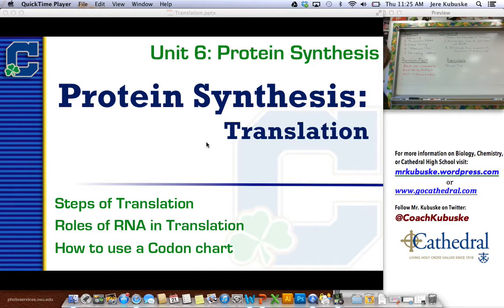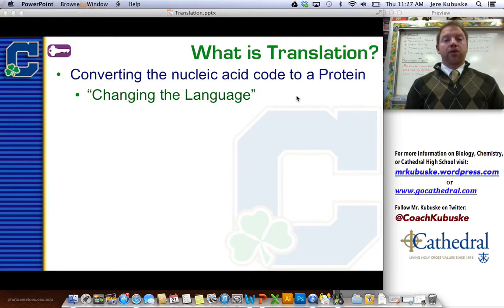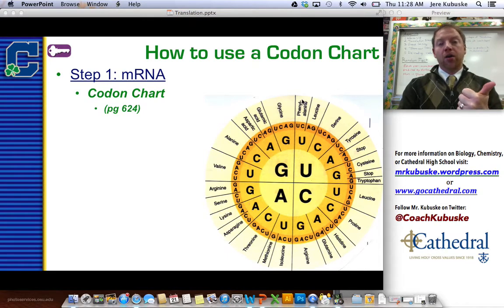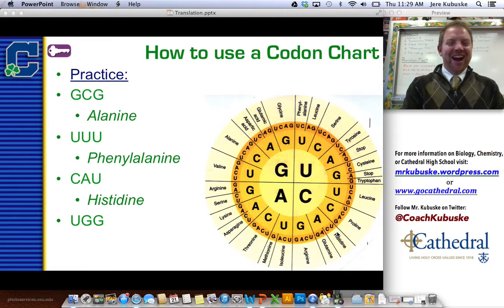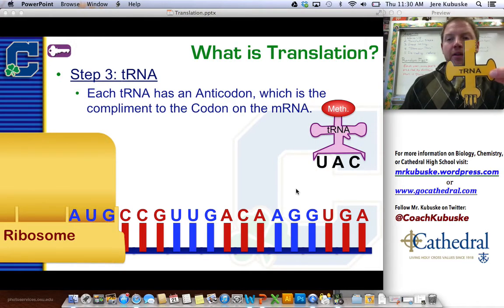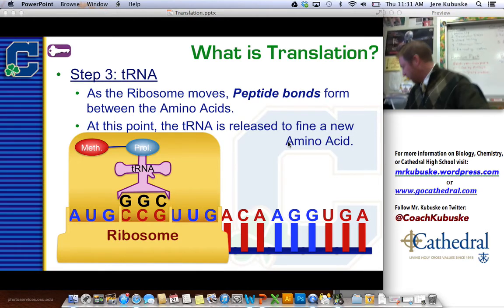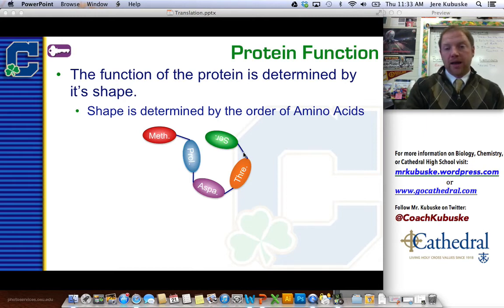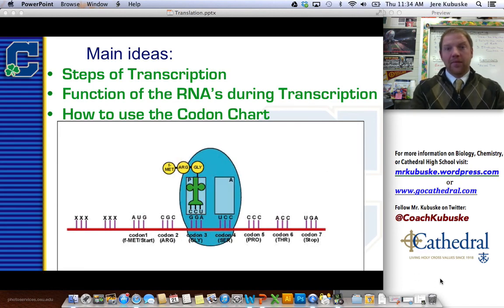Translation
Unit 6 - Part 2: Translation of RNA to a protein using the three types of RNA and the Amino Acids.